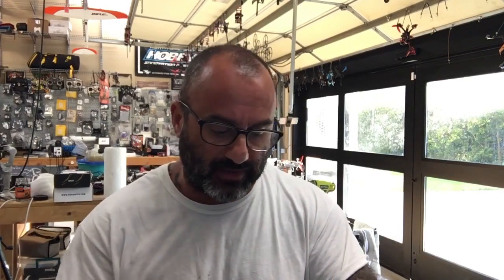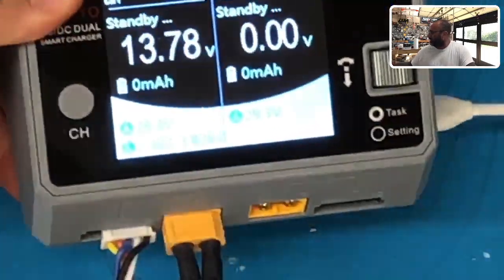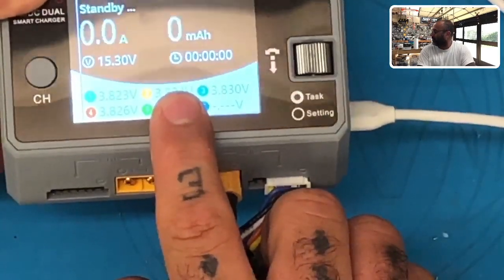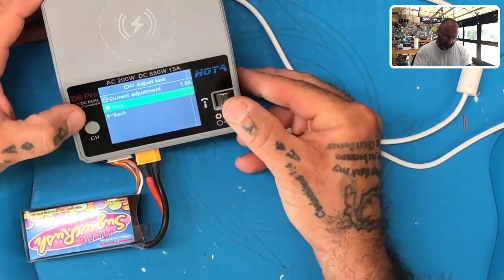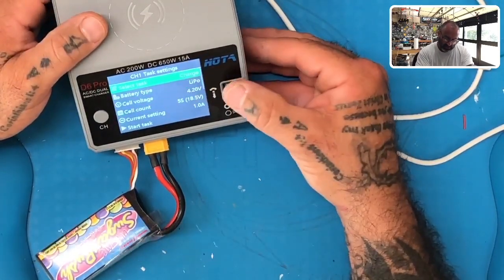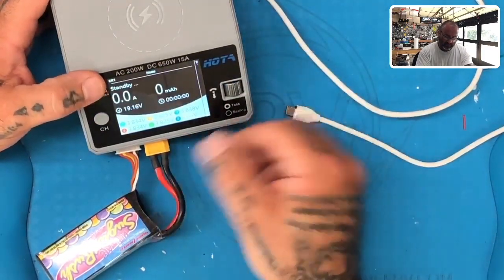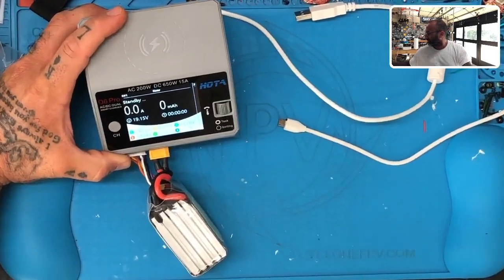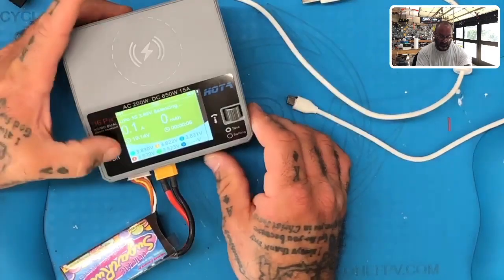HOTA D6Pro Dual Charger Cell Voltage Error Fix from Cyclone FPV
If you are noticing an off-cell voltage issue with the HOTA D6Pro Dual Charger, make sure that you try this simple fix first. I was surprised to see how hard it was to try to do a firmware update so I decided to just check the setup and try a few things to reset the system. The final step worked perfectly and now both channels are reporting the correct cell voltage for each LiPo cell.

Our RMA Live Series videos the returns and warranty claim items that we receive from customers. We are held accountable, and we hold customers responsible so that everyone remains honest and upfront.

Please understand that my intentions are not to embarrass or shame anyone, which is why I do not mention the name of the individuals. My goal is to make sure to offer great support and warranty services when necessary while also preventing individuals from taking advantage of our policies and kindness.

Look, Cyclone FPV is not Wal-Mart. The customer is not always right, and your items are not going to be returned without question. Based on current trouble tickets, I have seen no higher than 10% accuracy on RMA Claims. 1 out of every ten is honest and legitimate. The other nine are not being upfront, and this is costing me time and money.

So, with all that said, I am going to start filming the RMA’s and making sure that I cover my ass so that I do not have credit card chargeback claims for items that did not meet the return guidelines and parameters, as stated on the Cyclone FPV website.

This is the best way to say thank you and support our efforts. You can also find us at the following:

Sincerely,

Tarek Maalouf
“RitalinFPV”
Work Mule
CycloneFPV.com